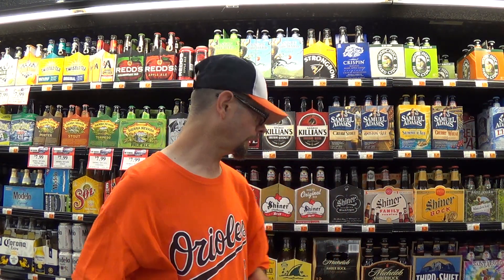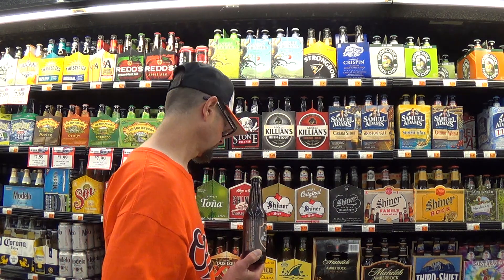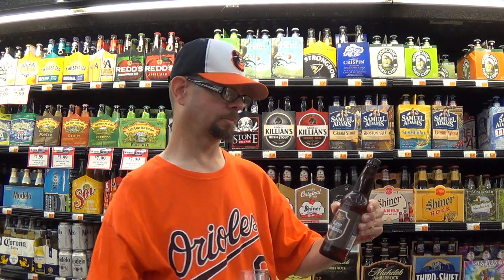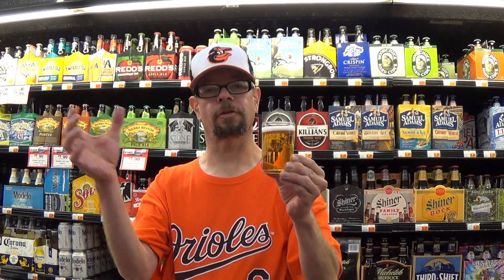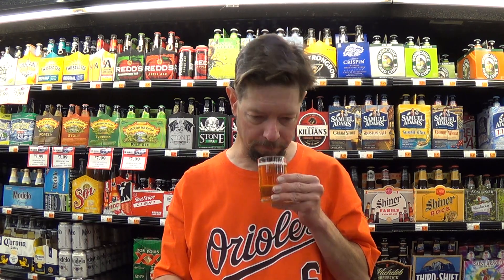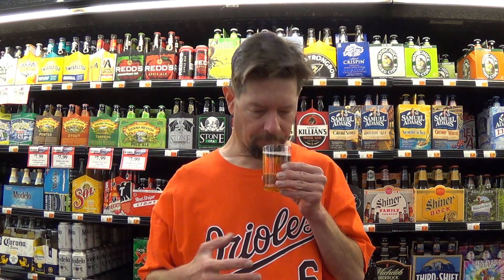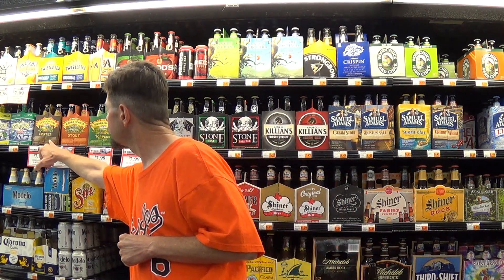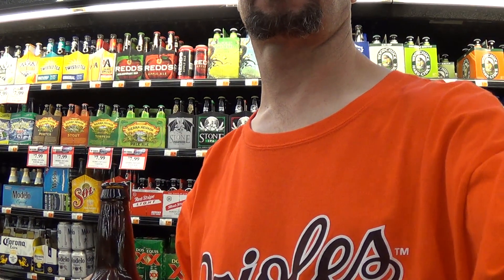Louisiana Beer Reviews: Lazy Magnolia Lazy Saison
8.9% alcohol. 20 IBU. Introduced in 2014. Brewed in Mississippi.